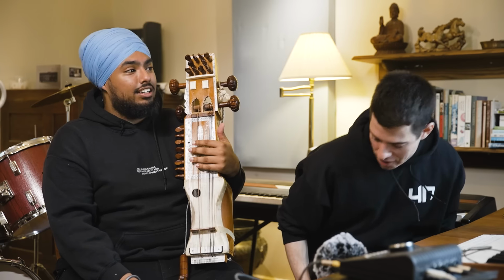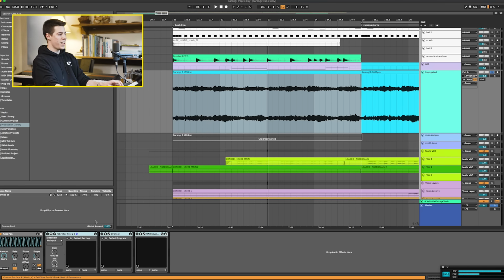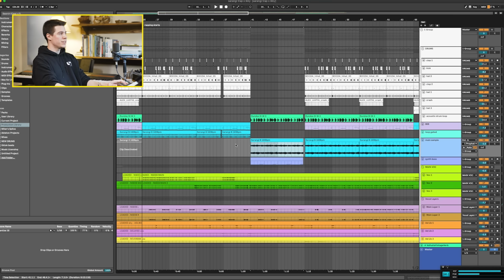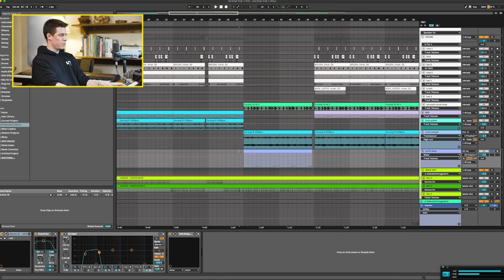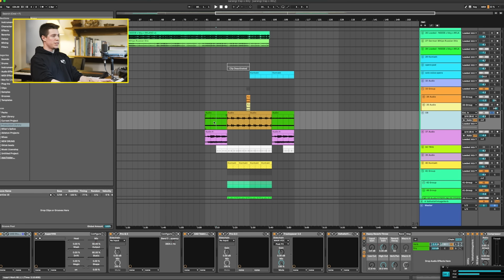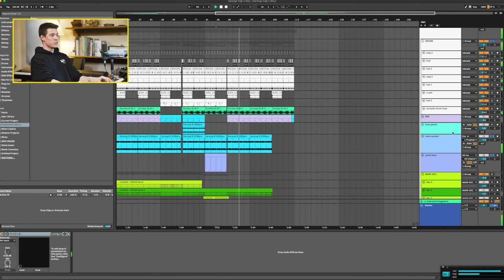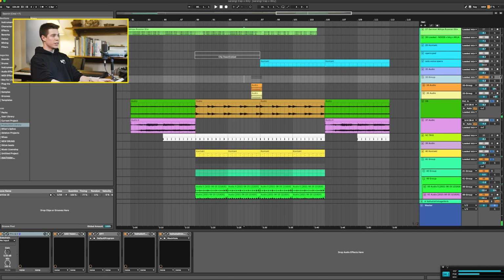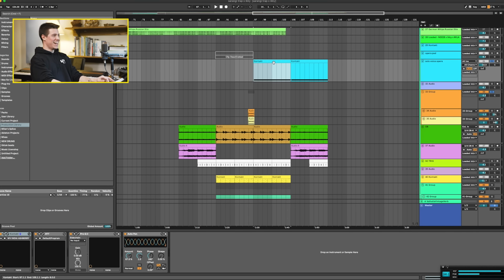Beat Breakdown: German Whips Russian Stix (Ikky, NseeB)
Ikky and MILANO break down how they produced the track "German Whips Russian Stix" from the "Say My Name" EP by Ikky and NseeB.
Stream the "Say My Name" EP now at 4n.lnk.to/SayMyName

Follow Ikky online